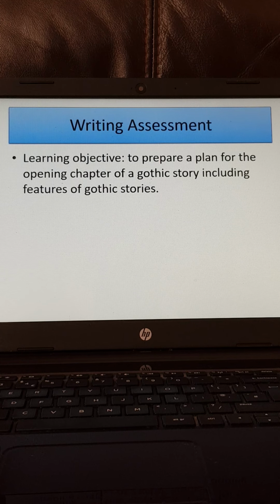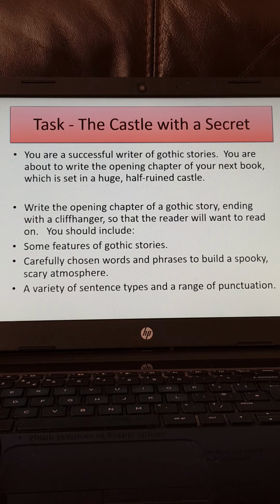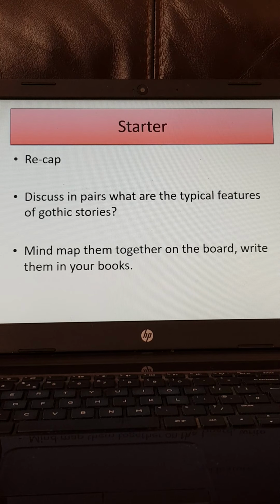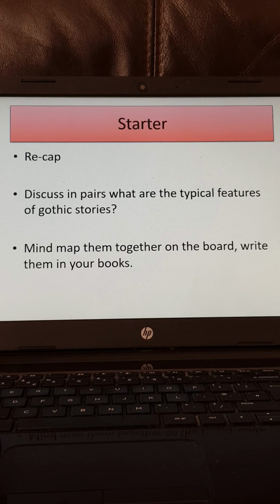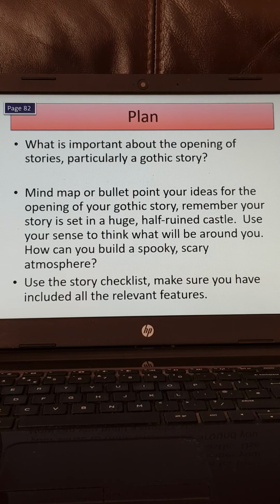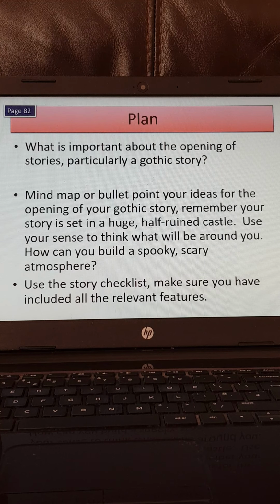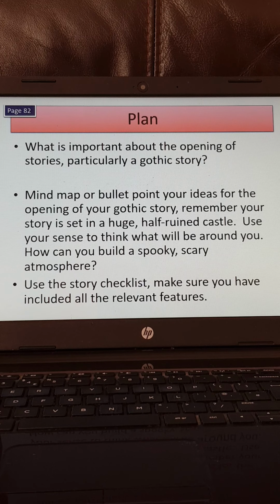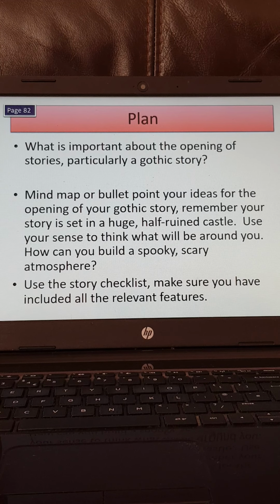Year 7 - Gothic Story Writing Assessment